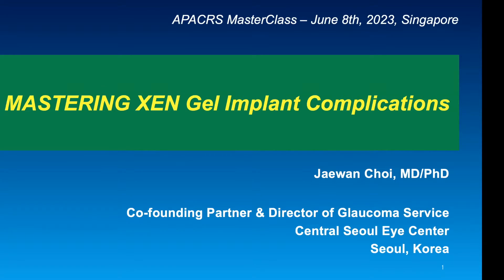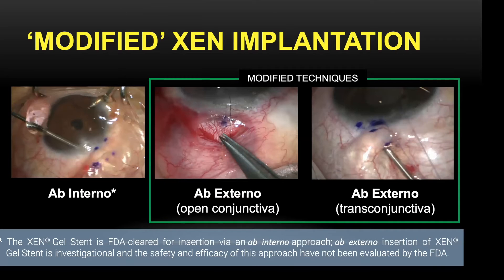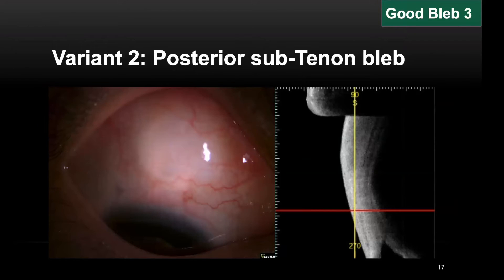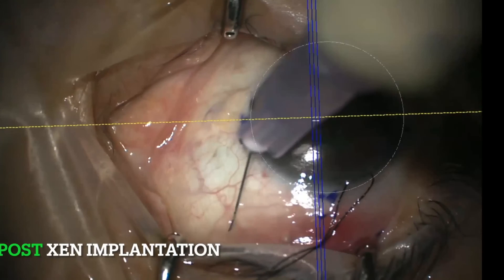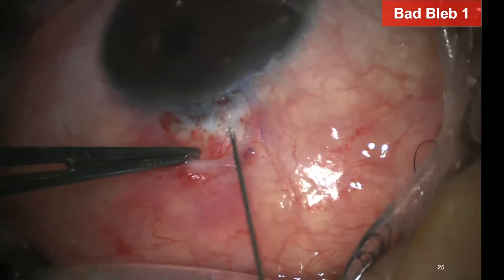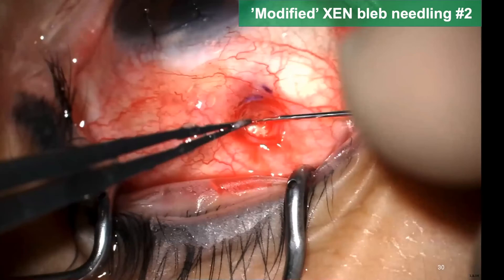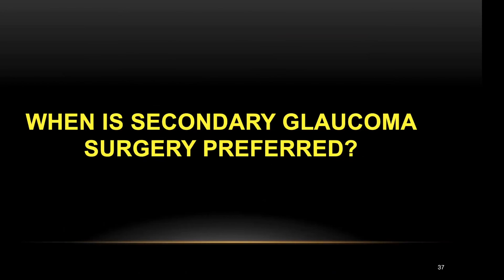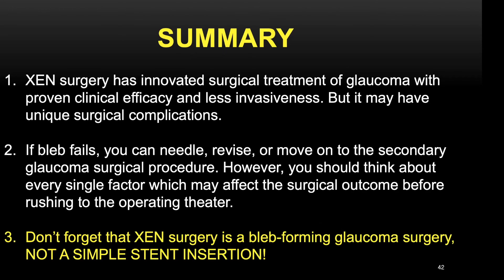[APACRS MasterClass 2023] Mastering XEN Gel Implant Complications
This presentation was given as the invited lecture to the APACRS 2023 MasterClass Symposium held at Singapore Suntec Convention Center. Abstract is as follows.

The XEN Gel Implant is a type of Minimally Invasive Glaucoma Surgery (MIGS) used to treat glaucoma. It is a subconjunctival procedure that aims to lower intraocular pressure by enhancing the outflow of aqueous humor. The XEN Gel Implant offers advantages such as its minimally invasive nature and subconjunctival bleb formation. However, it may not be suitable for all patients. The implant improves bleb formation and intraocular pressure control by facilitating drainage and reducing tissue inflammation. The procedure can be performed using ab-interno or ab-externo techniques, depending on patient anatomies. Strategies for better bleb formation include careful dissection and postoperative management to minimize inflammation. Complications such as stent prolapse or bleb constriction can be addressed through revision surgery or needling procedures. Overall, the XEN Gel Implant provides an effective option for managing glaucoma, but individual patient factors should be considered when determining its suitability.